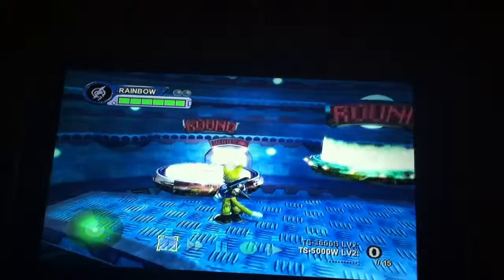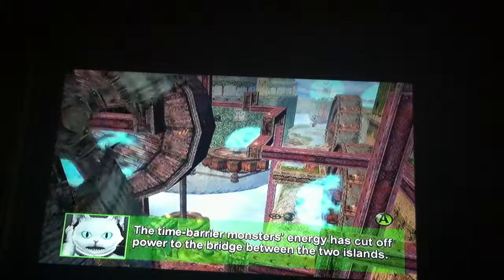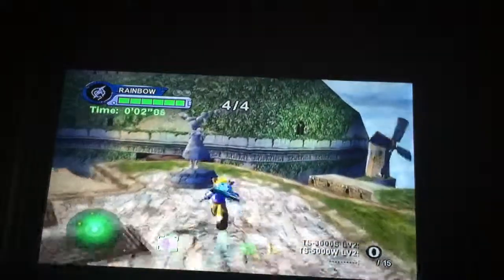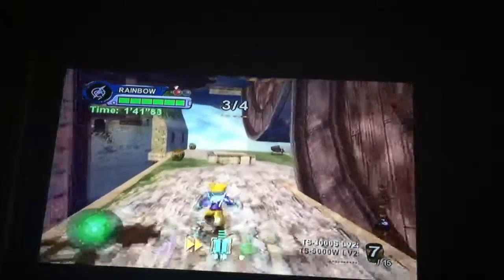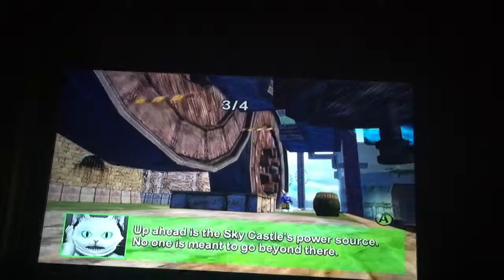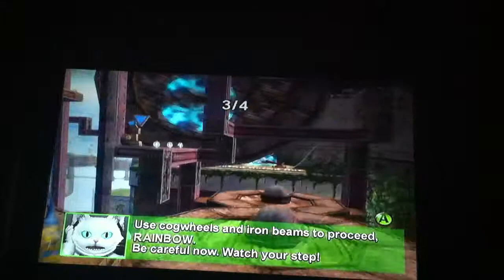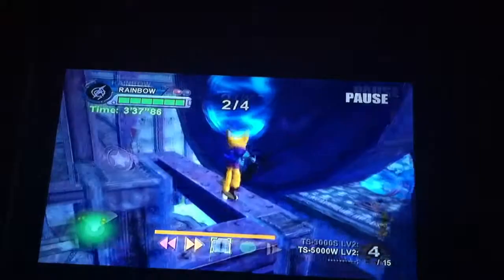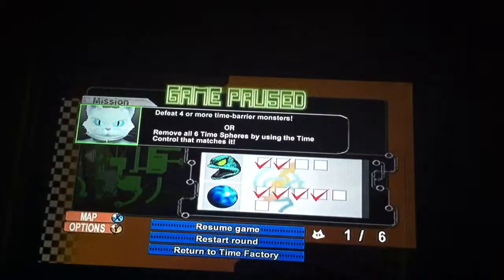Let's Play Blinx 2 Part 38: Round 4 Mission 1 (Pt. 1)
The fourth round which includes the Sky World/ FlyingCastle starts from here for the sweeper side. Half of mission 1 right here.